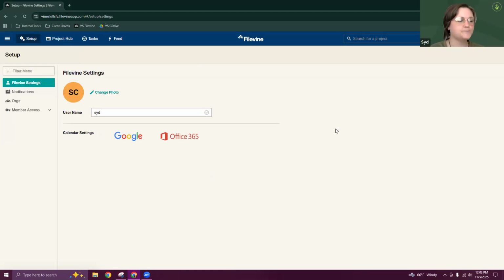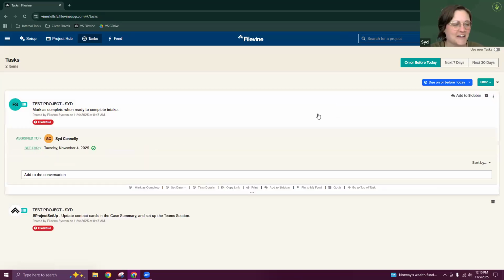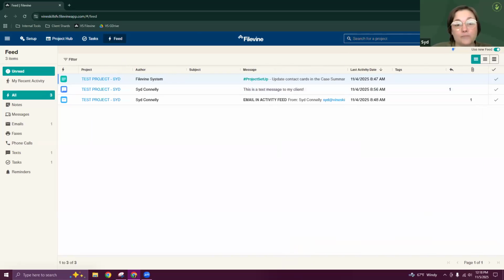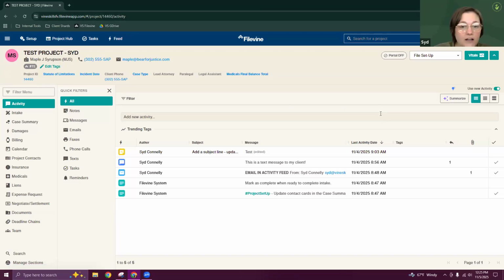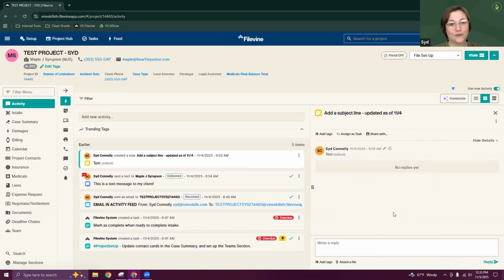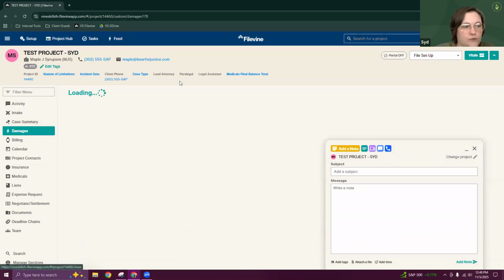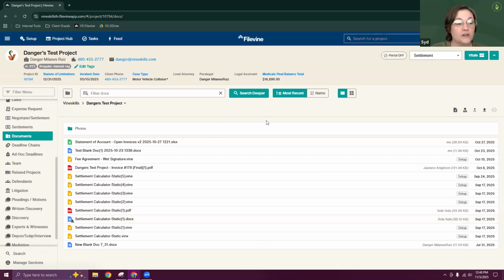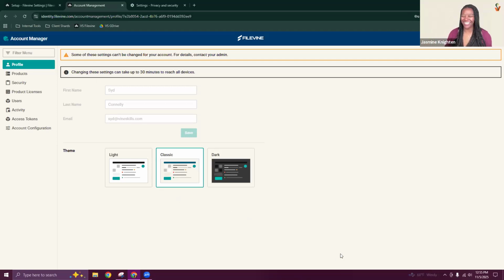Free Help Wednesdays: Back to Filevine Basics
In this Free Help replay, Optimizers Syd and Jasmine took us back to Filevine basics. From setup essentials to using the feed, filtering through your project hub, managing tasks, and beyond, this is a great session to tune into if you're just starting out with Filevine—or need a refresher on the key concepts.